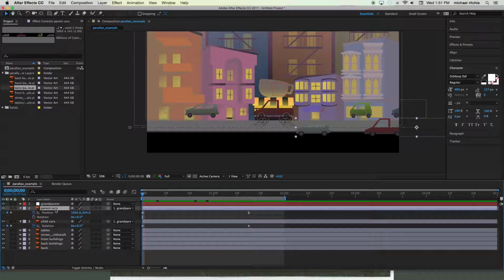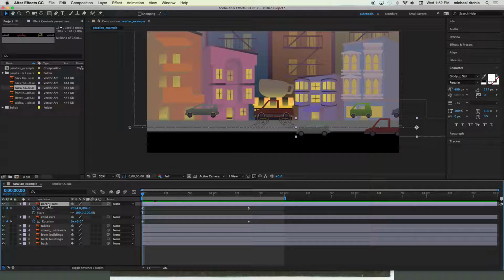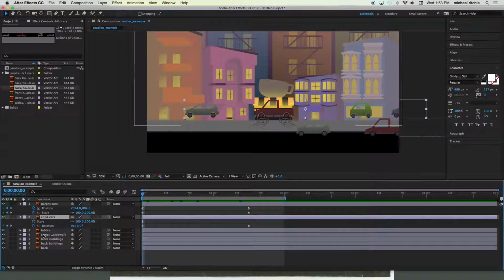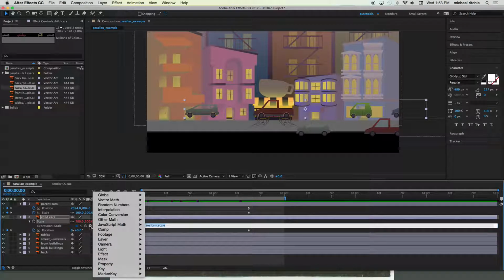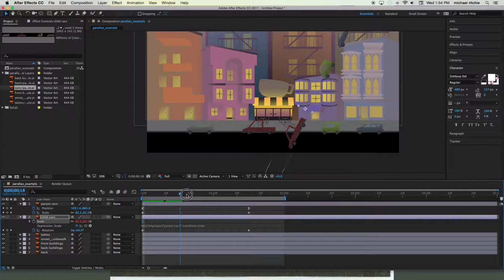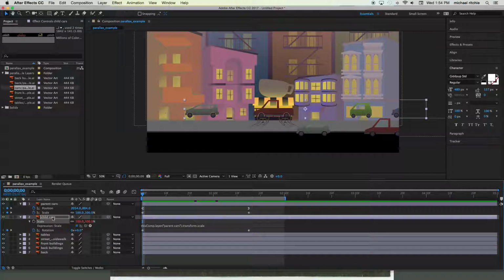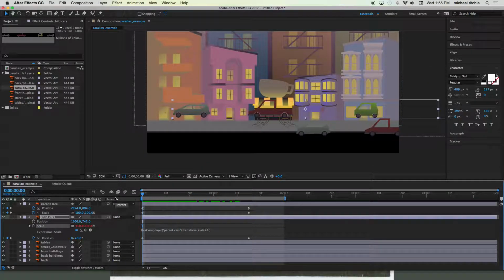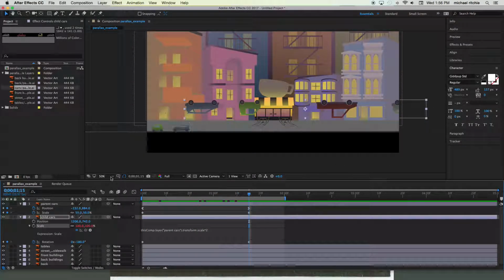expression pickwhip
Connecting properties together using the expression pickwhip